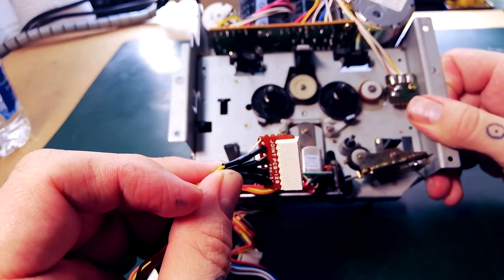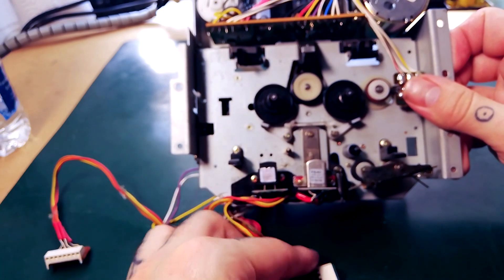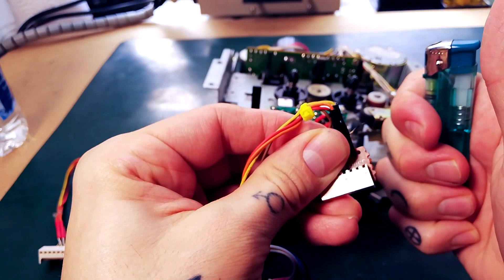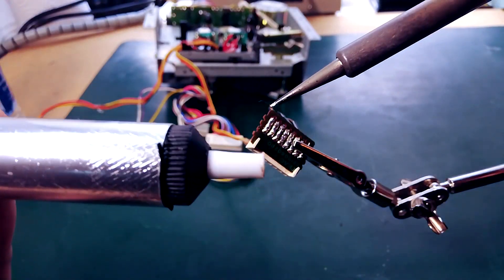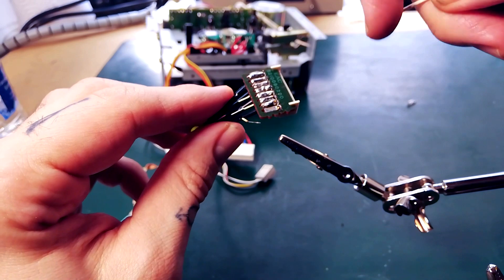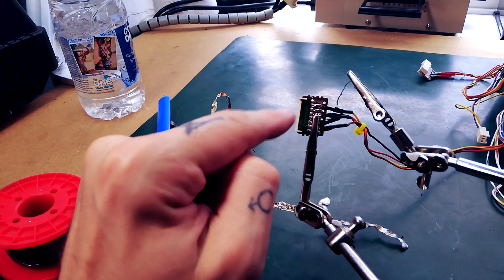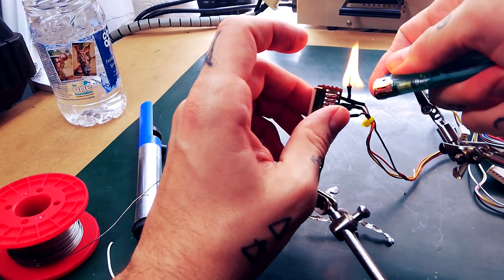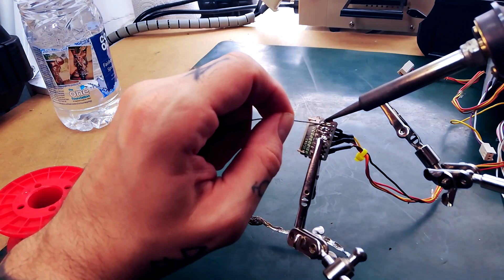How to strip & mend very thin wires (Tascam 244 erase cable)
Some of the cables and signal wires in side the Tascam 244 Portastudio and other cassette and tape based 4 track multitrack recorders are very thin, so much so that stripping the wires using a conventional wire stripper isn't really feasible...

In situations like that, I burn the rubber or plastic coating off with a cigarette lighter, and if necessary make an extension to the broken wire from scrap copper electrical wires and shrink wrap.

Here I demonstrate this process on the plug where the erase head of the 244's cassette transport joins the record PCB, but the process would be the same for most electronics situations.

TETRAKAN SUPERMONOBLOC - repairing, maintaining & using vintage multitrack recorders

I started uploading content regularly in spring of 2019, with the aim of (eventually) building up a comprehensive library of  overviews, tear downs, repair vlogs technique tutorials and demonstration recordings covering every cassette multitrack recorder ever made;-

I prefer to answer questions in the youtube comments where my answers might assist more than one person, but if you're shy or you need to share photos etc, you can message me via facebook.